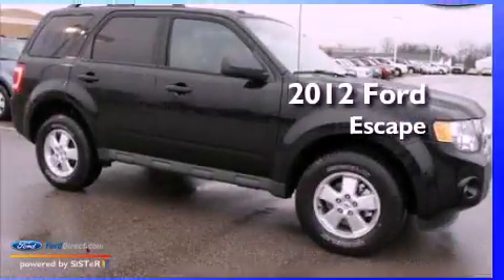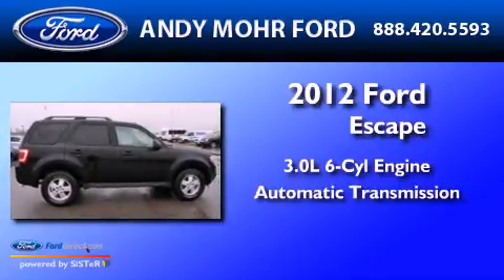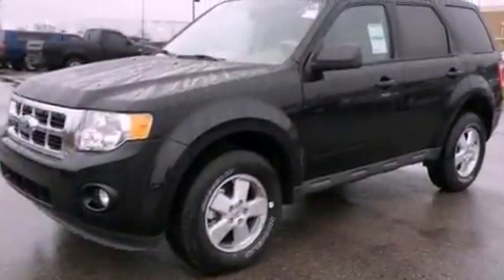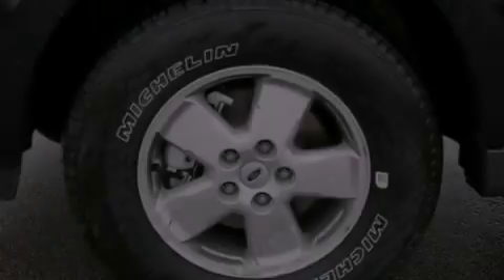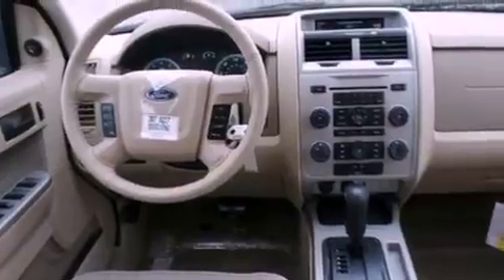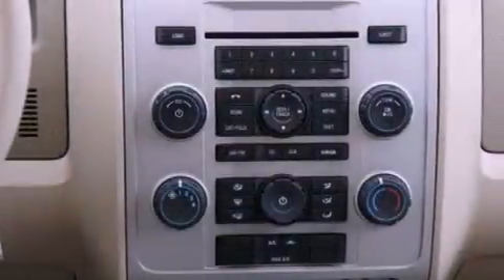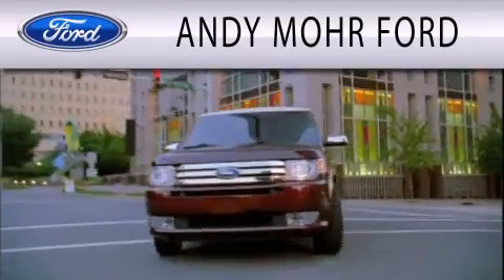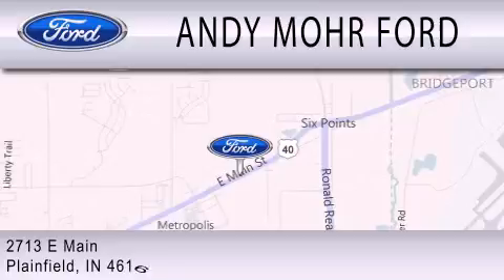2012 Ford Escape Plainfield IN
Year : 2012
 Make : Ford
 Model : Escape
 Engine : 3.0L V6 24V MPFI DOHC FLEXIBLE FUEL
 Trans . : 6-SPEED AUTOMATIC
 Exterior : BLACK

 Interior : CAMEL
 Stock : T13582